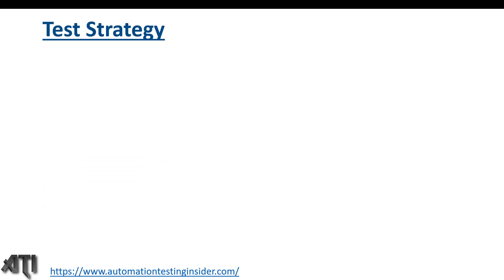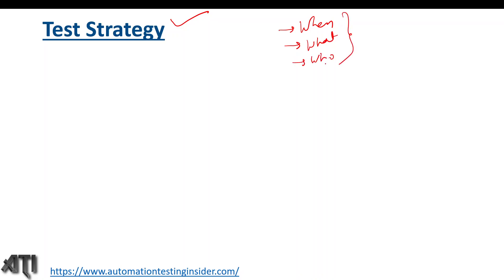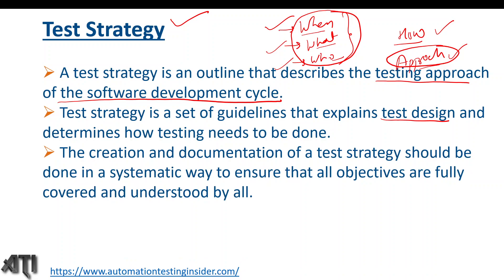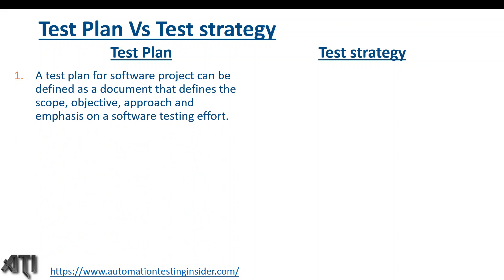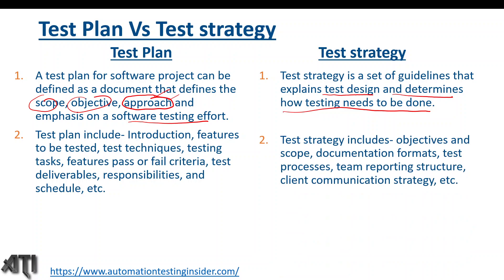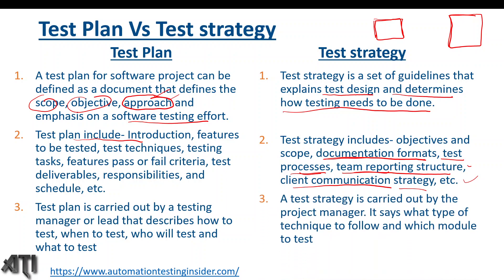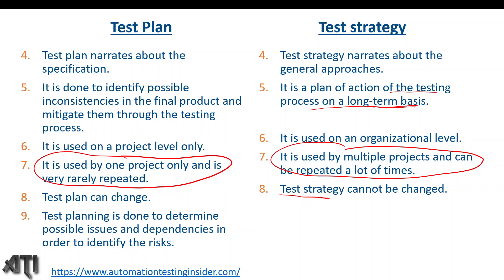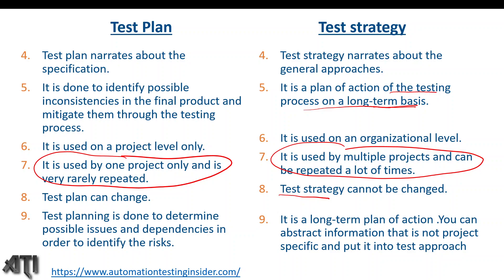What is Test Strategy? | Test Strategy Document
In this video, we will discuss about What is Test Strategy? |  Test Strategy Document | Difference between test plan and test strategy.